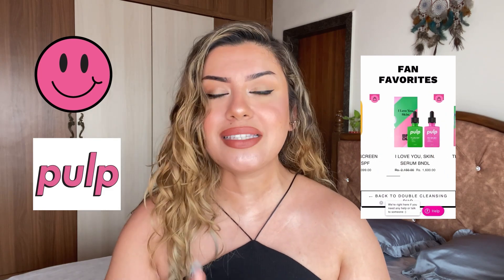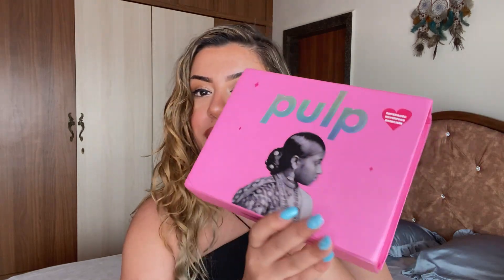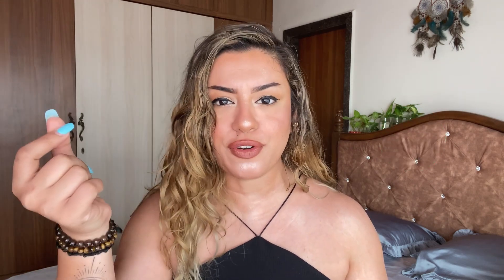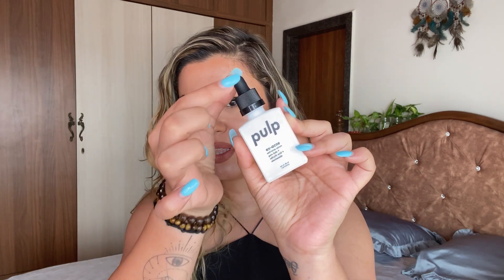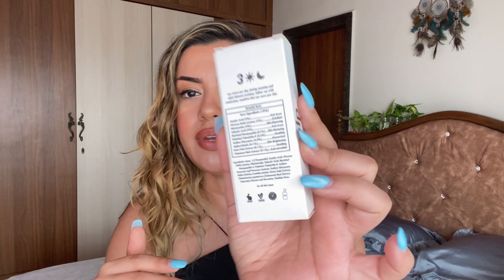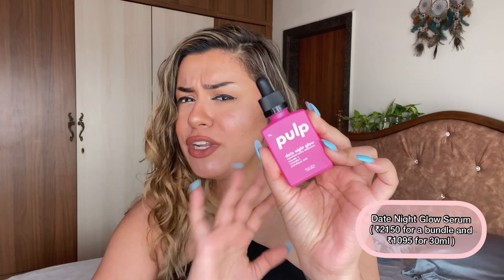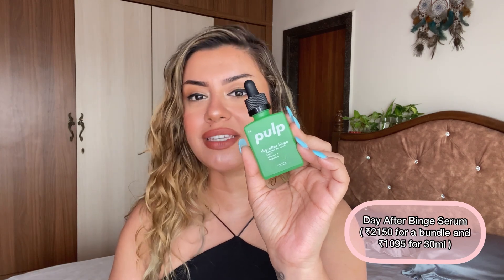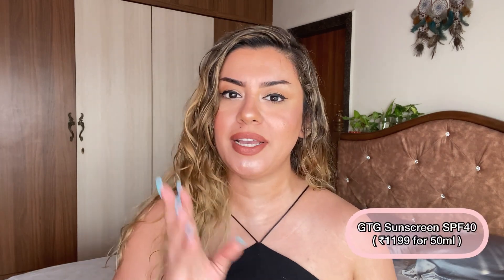Worth the HYPE? 🧐 Pulp Serums and SPF Review 😍New Vegan Skincare India Review | Preiti Bhamra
I tried out a bunch of products from PULP and here's a detailed review for you all. All of these products are vegan, cruelty-free and homegrown in India! If you have combination acne-prone skin like mine and are looking for good Indian skincare that is budget-friendly, then you'll surely find this video useful!

Products Mentioned -

Ex-Acne Anti Acne Serum
Date Night Glow
Day After Binge
GTG SPF40 Sunscreen

You can buy all of these products from the official website of PULP right

Preiti
xx

Special shoutout to PULP for partnering with me for this video! All reviews are based on my personal experience only.